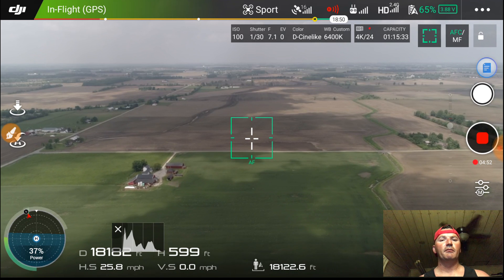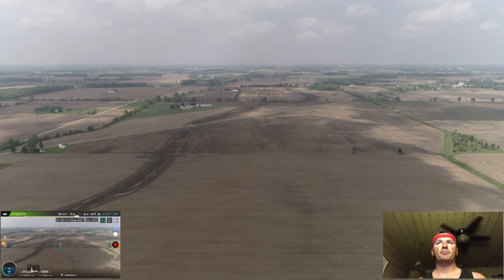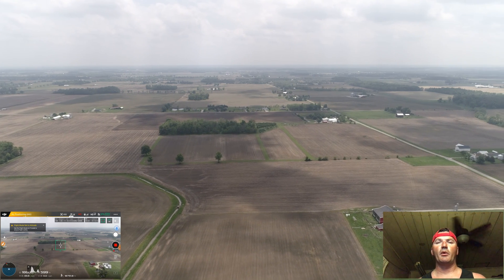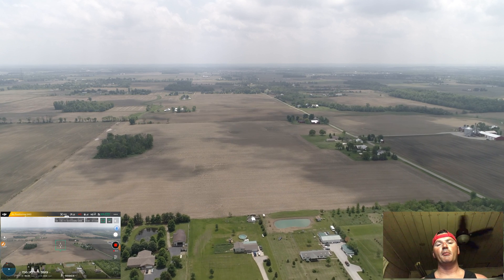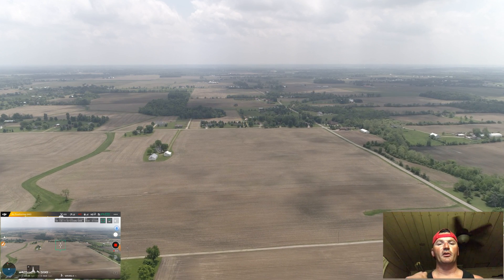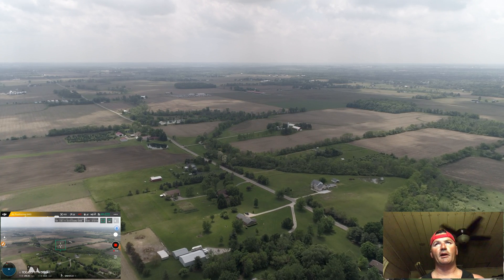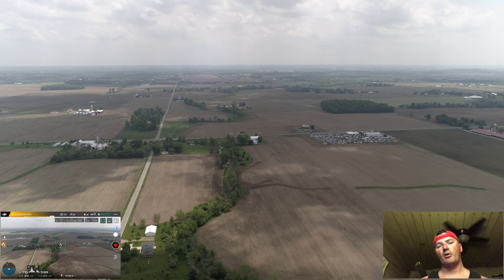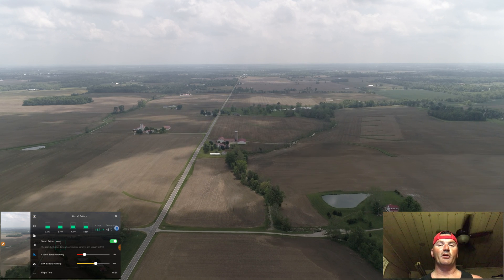How to get Max Distance - Phantom 4 Pro - Drones - 8 MILES!!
How to get max flight distance with your Phantom 4 Pro or other drones. This flight here was 4.03 Miles out and 4.03 Miles back ... 8 Mile Round Trip Flight on a Single Battery.

Be sure to have eyes on your drone at all times. I had a couple friends assisting with this flight, located at different places along the route to have eyes on the drone at all times, as well as relaying that information back to me in real time.

If your going to do these types of tests, be safe, be smart and be respectful of others in the area. Take your time and prepare for these types of flights and do not overlook anything ... Pay attention to detail.

- Map out your flight path
- Check wind patterns
- Map out emergency landing areas
- Set a realistic and responsible battery percentage turn around point
- Be disciplined with your flight plans
- Inspect your Drone & Batteries twice, for any damage or abnormalities
- Setup spotters along your flight path if possible

Also ... don't forget to notify your local flight towers in the area, should you be anywhere close to an airport. This would include your locally, private owned airports. DO NOT put your drone in the air if your are around a major, international airport or heliport.

BE SAFE ... BE SMART ... PAY ATTENTION TO DETAIL & BE RESPECTFUL

Fly at your own risk, as we are not responsible for any incident, damages or stupidity that may occur from any information obtained from this video.